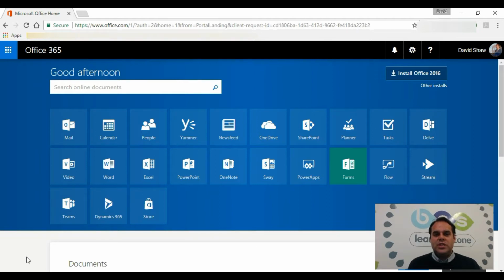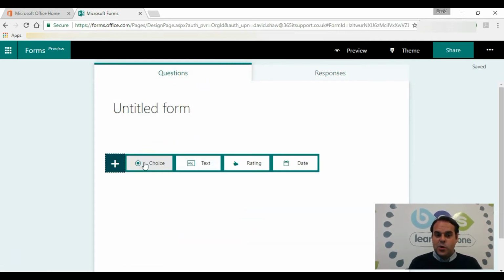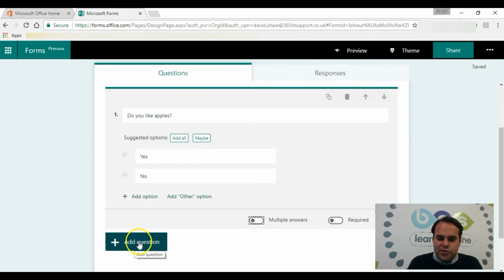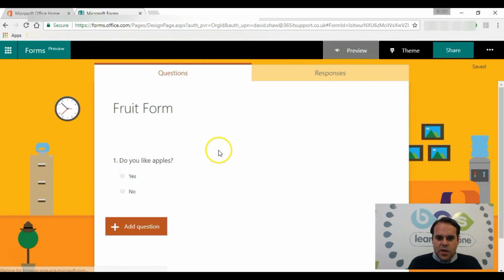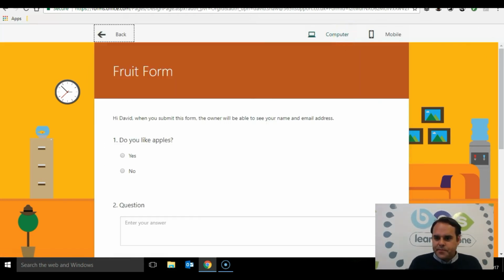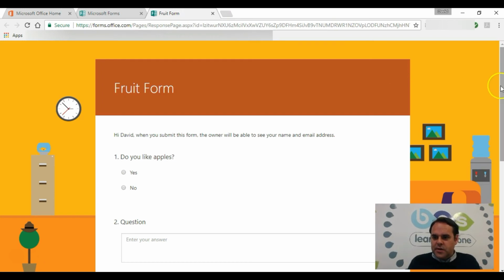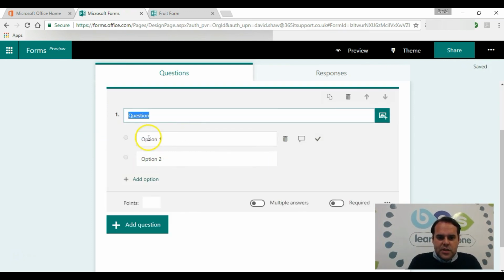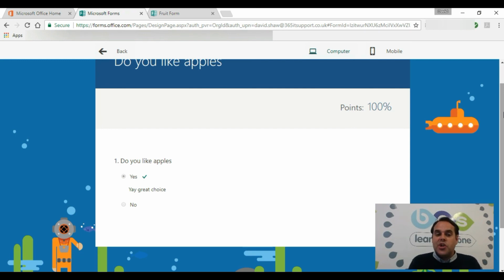Microsoft Forms Vlog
An introduction to Microsoft Forms from Business Computer Solutions